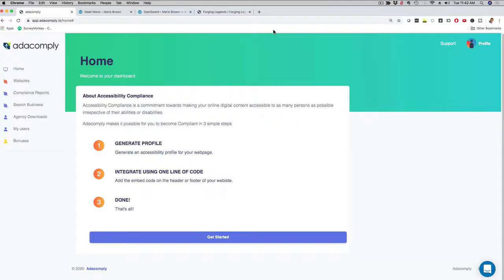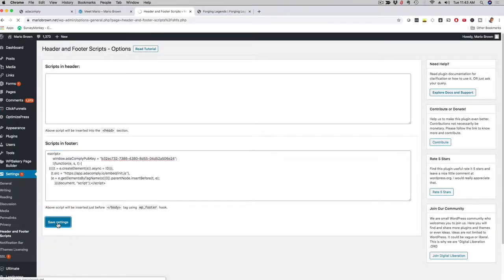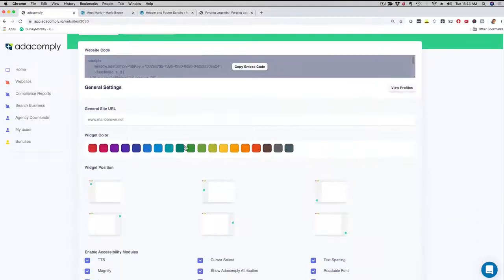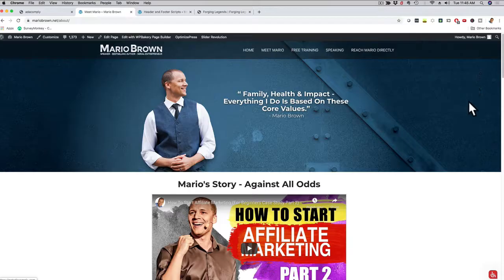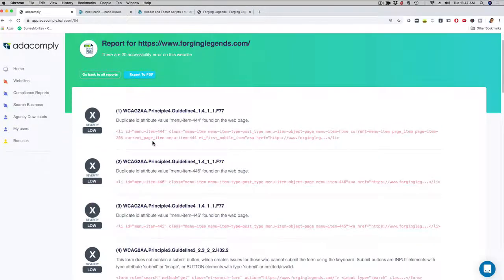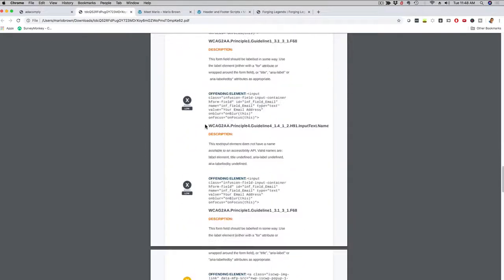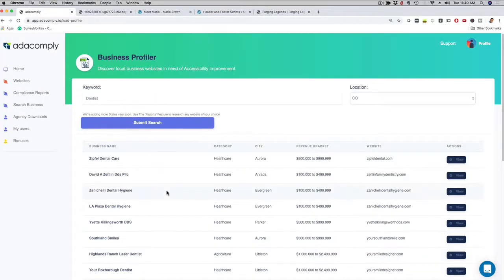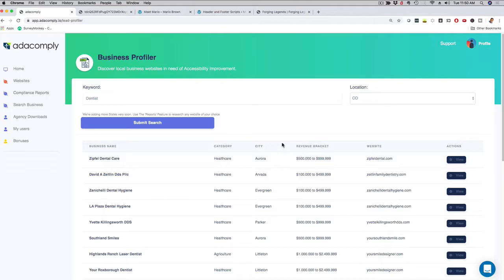ADA Comply 2 Demo - BEST ADAComply 2.0 Bonus - REVIEW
ADA Comply 2.0 review detail include OTO and best free ADA Comply 2.0 bonus

AdaComply 2 is really a first to market Software as a Service platform that helps website owners enhance their website accessibility in minutes and be ADA Compliance.

By having an ADA Compliant/Accessible Website, you will be able to:

- Avoid lawsuits: over 10k websites have now been sued in 2010 alone for not being ADA compliant and the figure is predicted to skyrocket in 2020. Most business/website owners sued pay between $20 and $200k as out of court settlement. A recently available settlement was as much as $6m
- Rank higher on search engines: Google loves accessible websites
- Get EASY ‘Foot in The Door’ into the over 650 Billion dollars per year disability market.

Don't forget to my awesome free adacomply 2 bonus on my site review

Thank for your watching "ADA Comply 2 Demo - BEST ADAComply 2.0 Bonus - REVIEW"